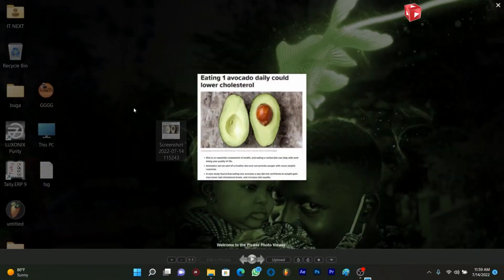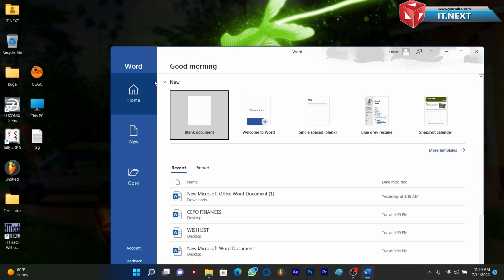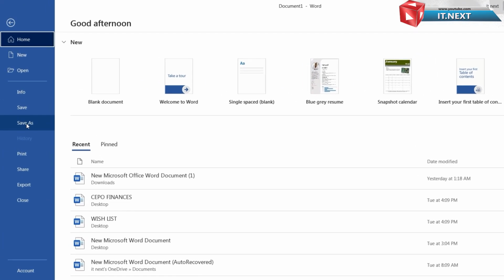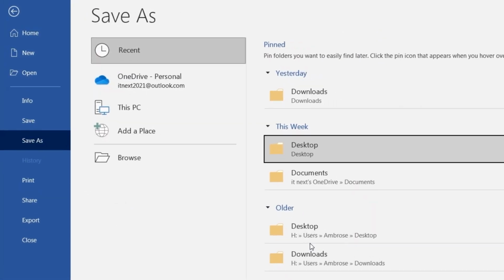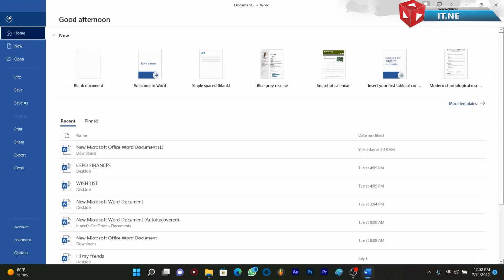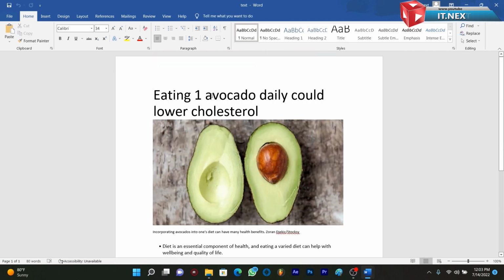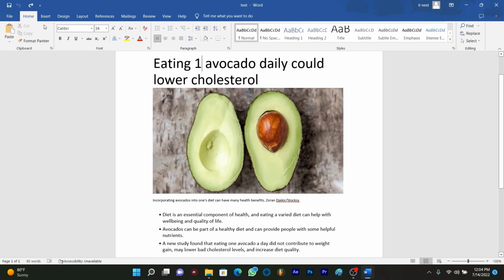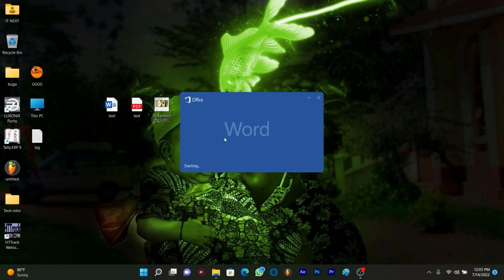How to Convert Image to Text in Microsoft Word (2022)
In this im going ro show to you step by step How to Convert Image to Text in Microsoft Word (2022) || Convert Image to Text || Image to Text, if you have any of these question:
How can I convert image to text?
How can I extract text from an image for free?
How do I extract text from a scanned image?
Can Google Convert picture to text?
How do I extract writing from a photo?
How can I copy text from an image
How can I convert image to text free?